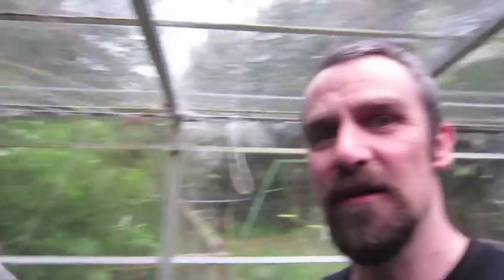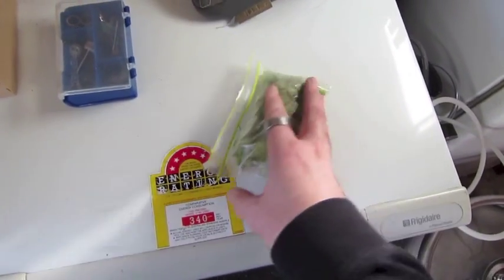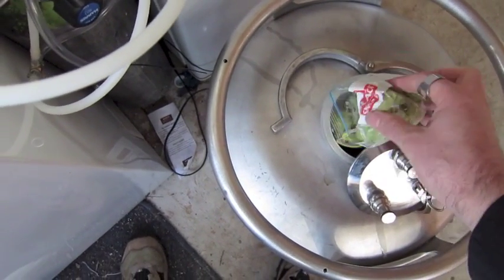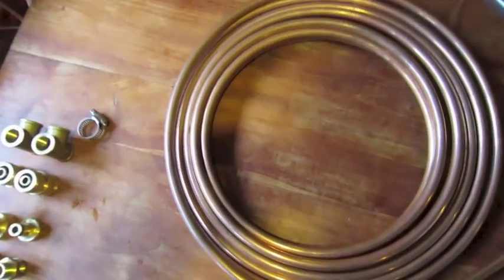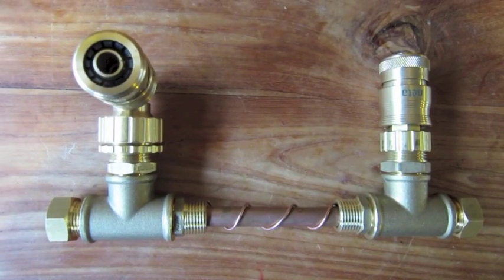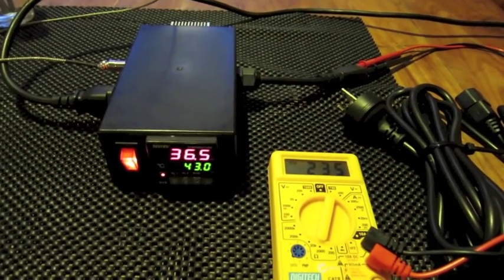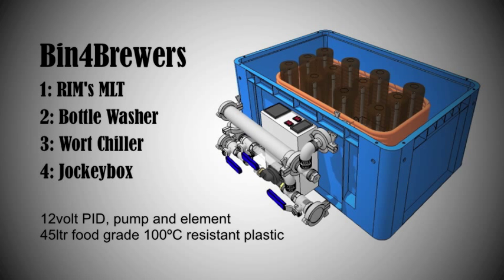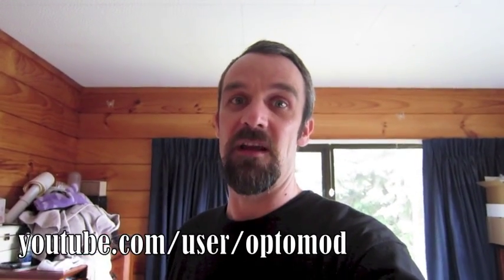Counterflow chiller, Homebrew Wednesday Episode 3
Homebrew Wednesday, hops are getting bigger and all the parts for the counterflow have turned up. Plus a first look at an exciting new product that I have been working on Bin4Brewers